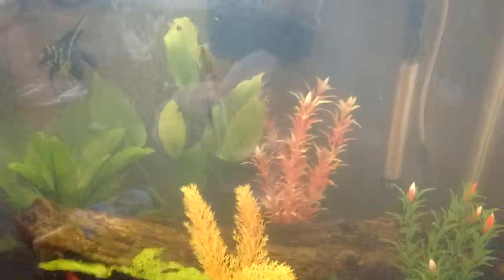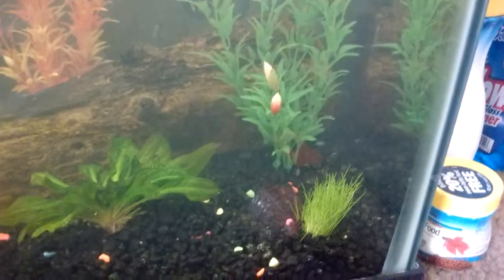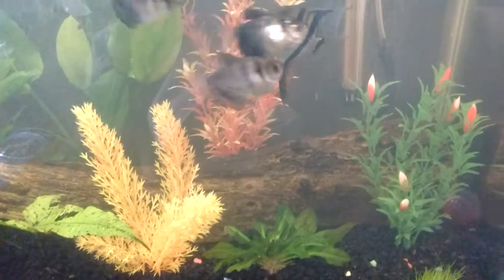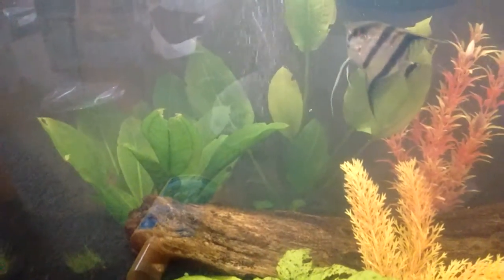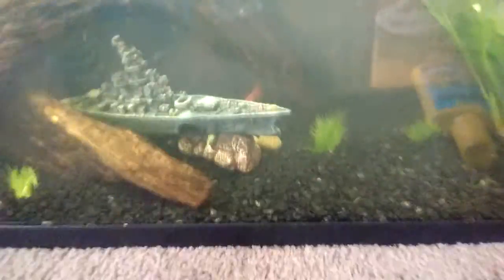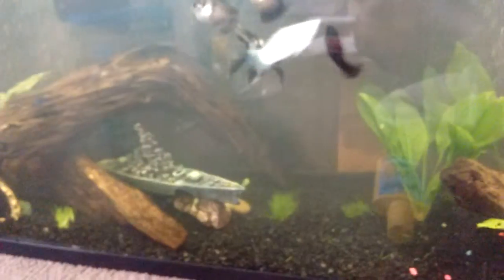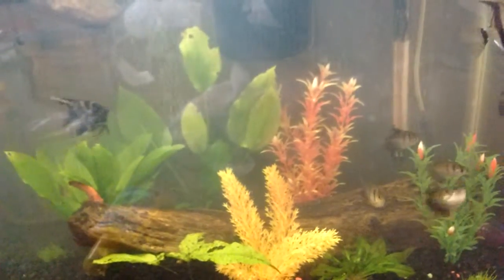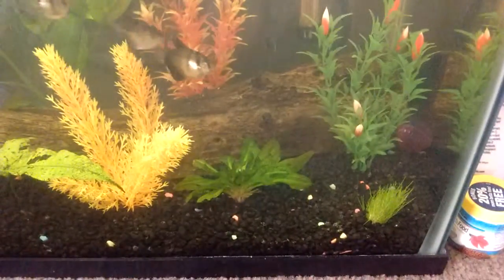New comers to planted tank